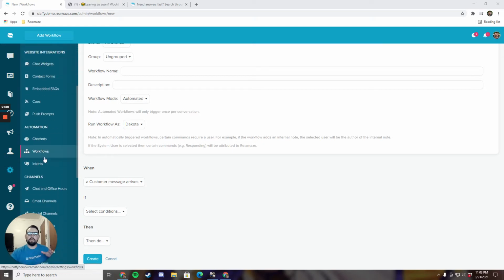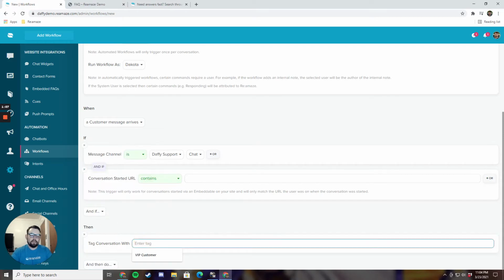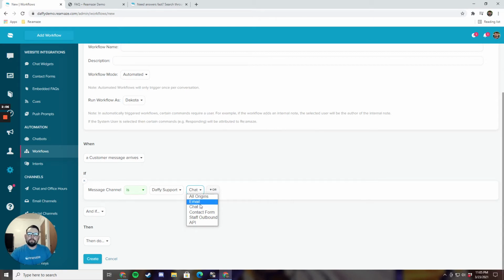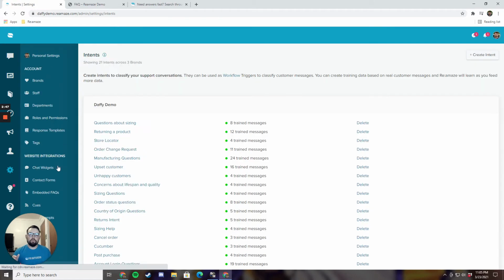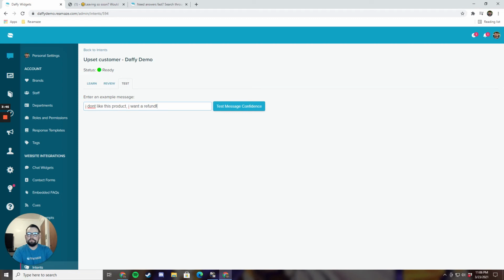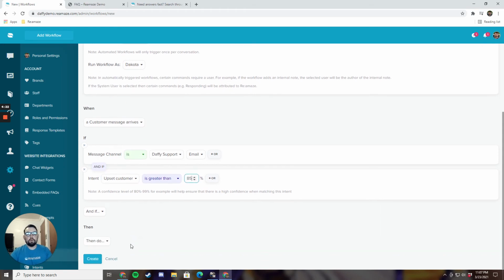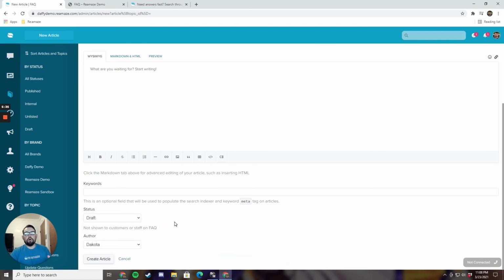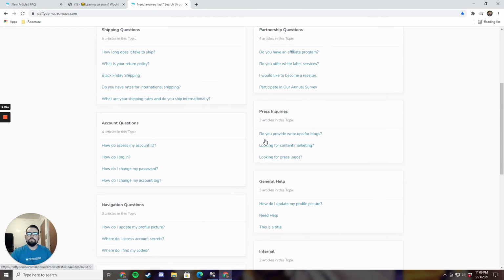Meet Dakota Part 3: Re:amaze Platform Demo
Re:amaze Platform Demo